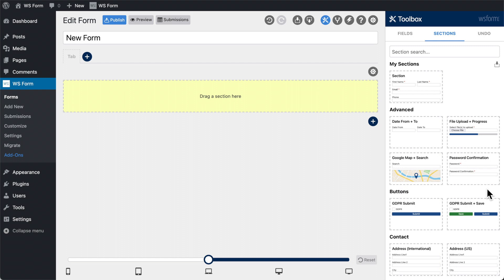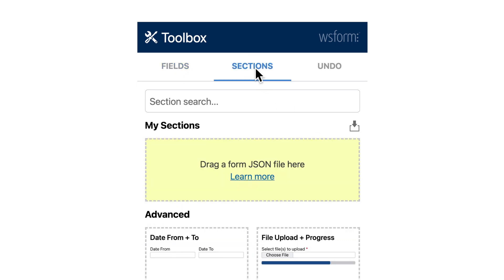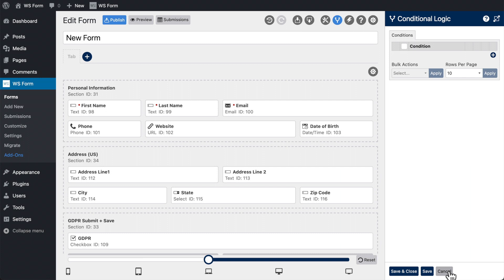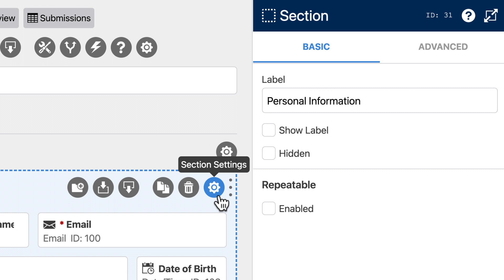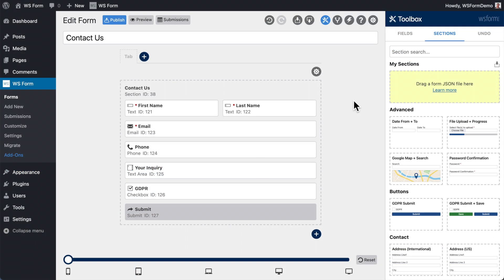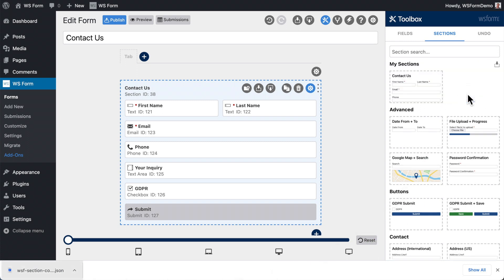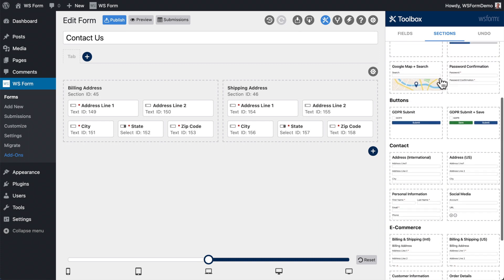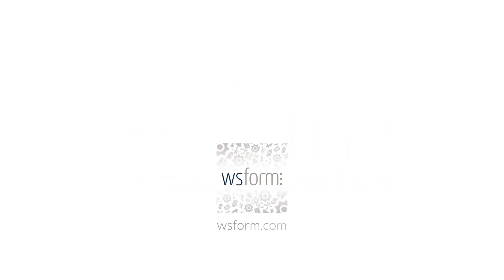WS Form PRO - Section Library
The WS Form section library contains ready-made sections that can be used to quickly create forms.